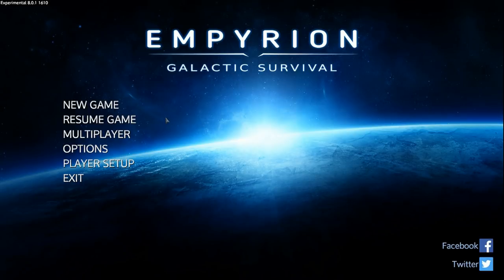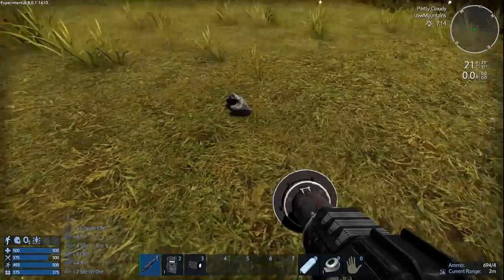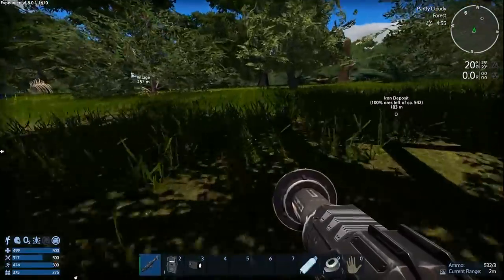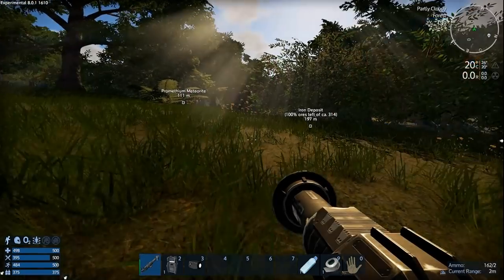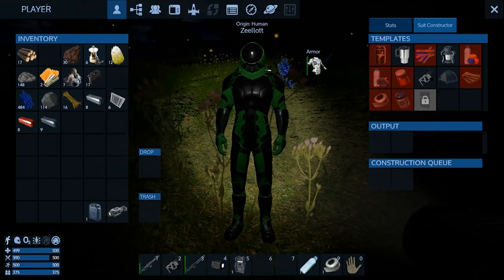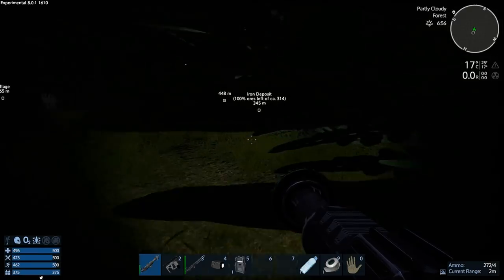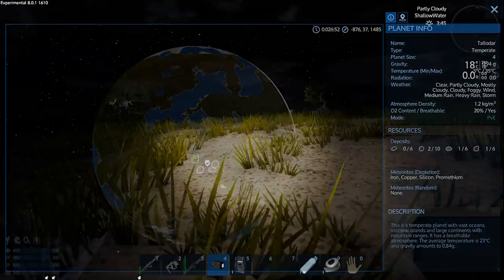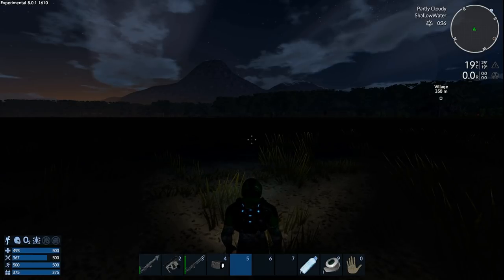Empyrion - Galactic Survival - Alpha 8 exp update 3 S1 E10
Update 3 New start Default-Akua Omi on HARD!